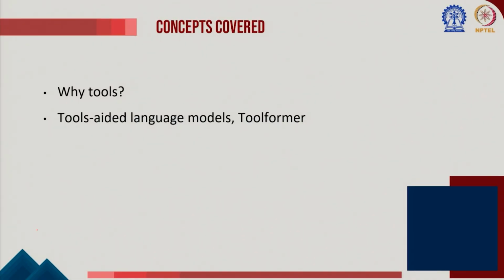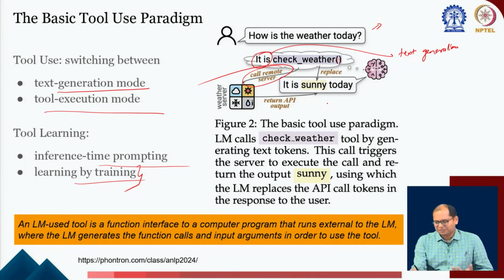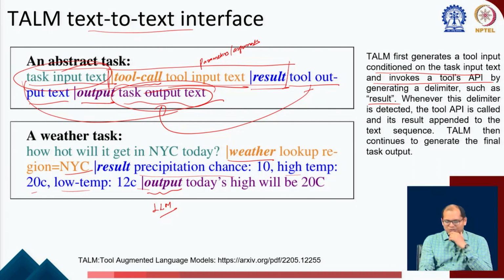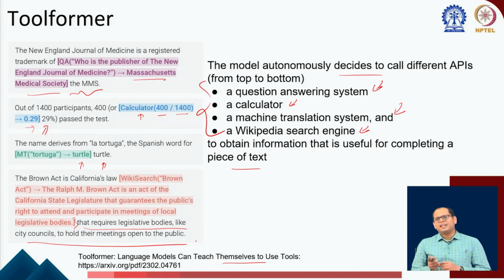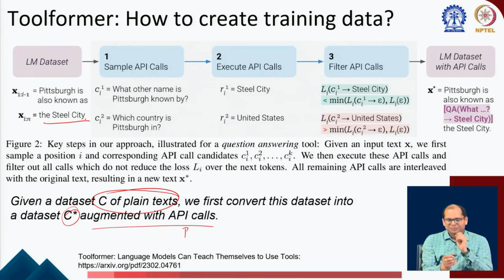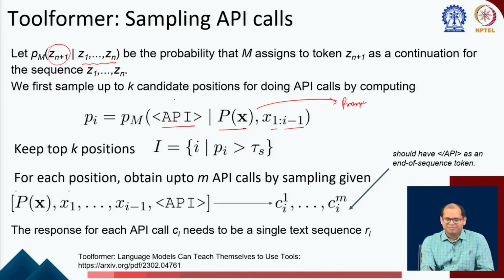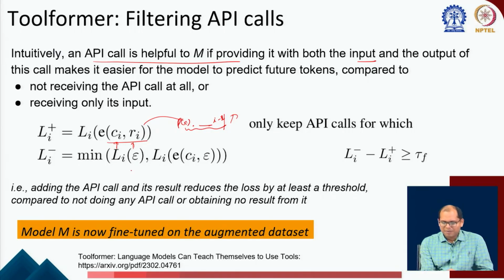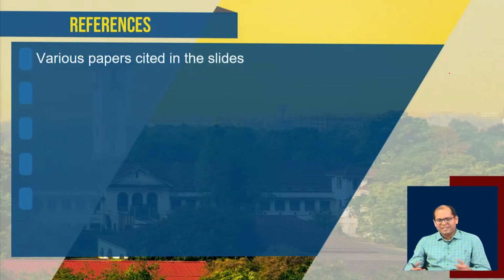Lecture 44 : Tool-aided Language Models